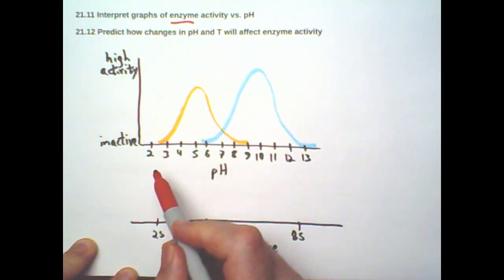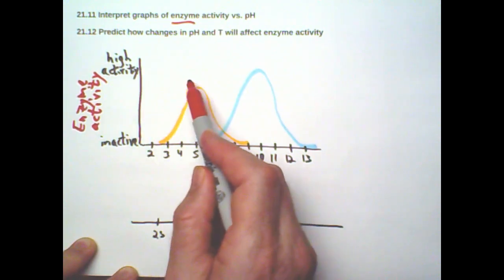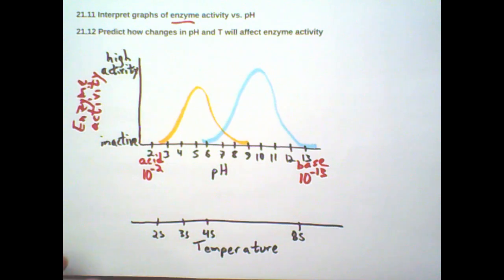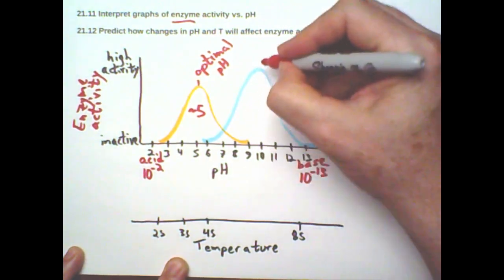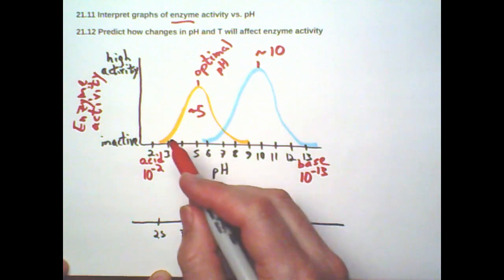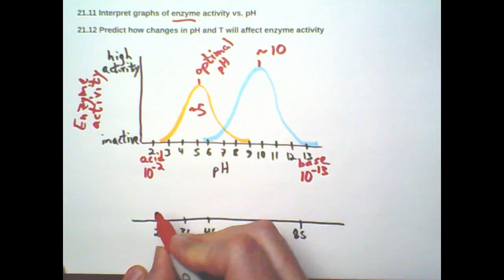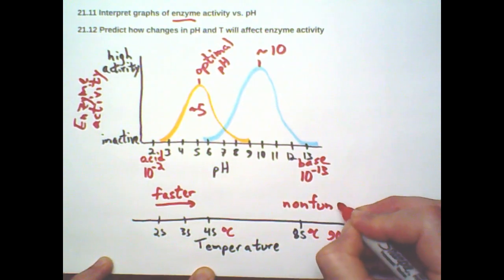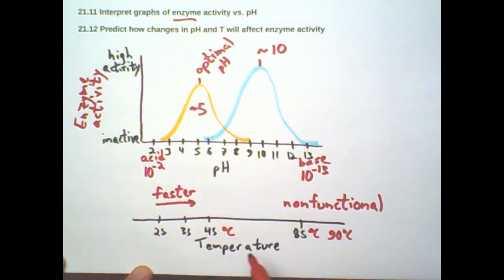OBio 21.11-12 pH and T effects on enzyme activity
Qualitative descriptions of changes in enzyme activity based on changes in pH and temperature. Interpreting graphs of enzyme activity vs. pH.